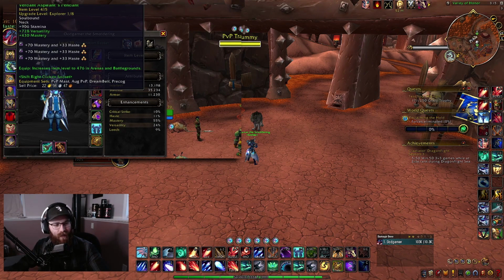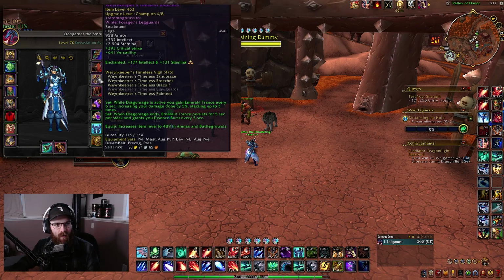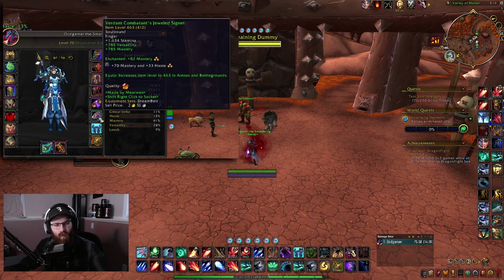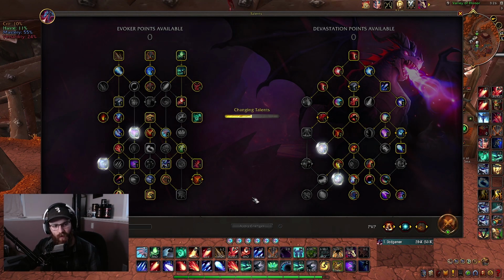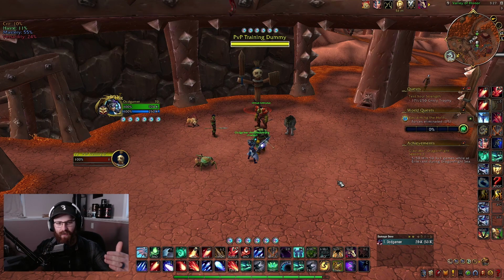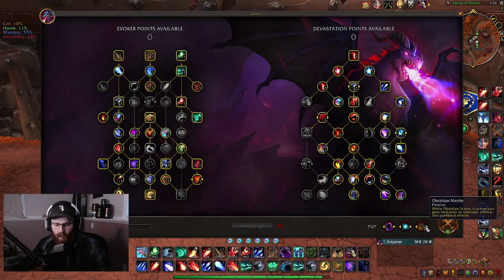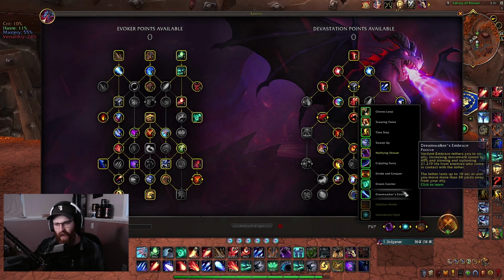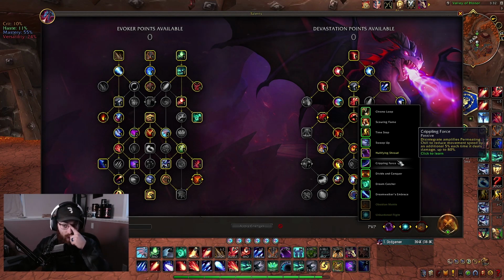Devastation Evoker PvP 10.2.5 Guide! Talents/Gear/Stats/Rotation | OCDGaming 🔥🐲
Intro: 0:00 - 0:30
Stats/Gear : 0:33 - 5:05
Talent Builds/Rotation: 5:10 - 11:35
PvP Talents 11:40 - 13:32
THE END :^) - 13:35 - 15:43

TALENT CODES:
Breath/Causality
BsbBsJu/D+01p9npZvkV+nWIkDAAAAAAAAAAAJJJkkmEJhDkgIkISSIiSCJRikSCIJJNSSScAIA

Iri/Caus/No Breath
BsbBsJu/D+01p9npZvkV+nWIkDAAAAAAAAAAAJSCJpJRS4AJICJikEiokkkEikSCIJJNSSScAIA
Want More WoW Content?

🟣 Follow my Live Stream!

Song: Startz Ft Veela - Second Nature

Channel of Artist! - @Hyuman